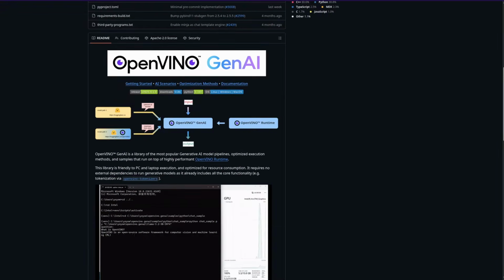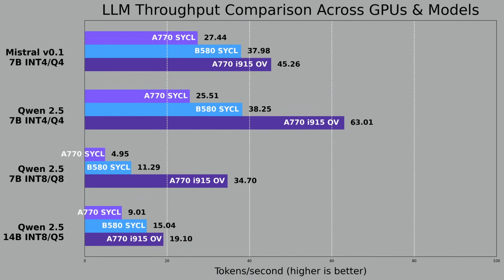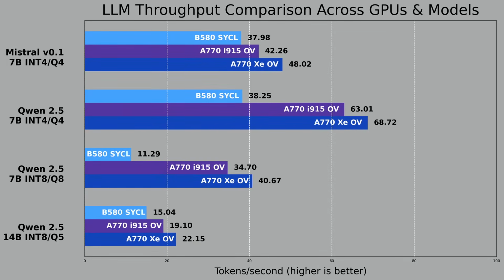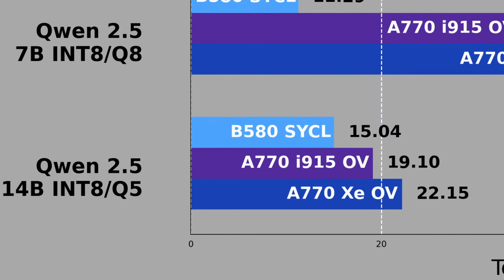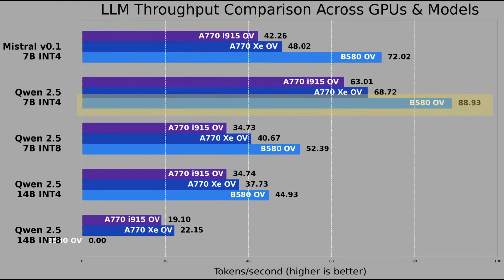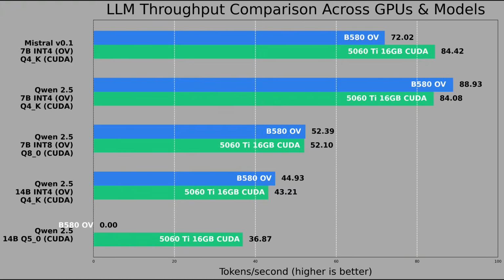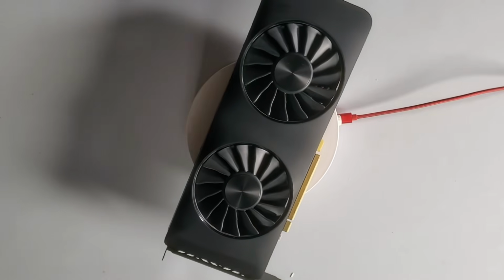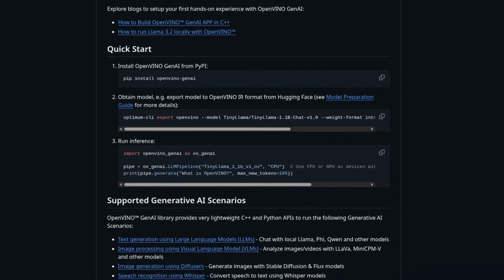OpenVINO Changes Everything for LLMs on Intel Arc (A770 + B580 + ???)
🔍 After my last Intel Arc GPU benchmark on Linux, I discovered the OpenVINO LLM Benchmark tool in the OpenVINO GenAI Python package—and decided to do more LLM benchmarking using the OpenVINO runtime.

All tests were run on Linux with quantized models. All cards were tested in containerized workflows on Ultramarine Linux

Chapters:

00:00 Intro
00:46 Benchmark Round 1: A770 + B580 (Sycl) vs. A770 with i915 Driver (OpenVINO)
01:40 Benchmark Round 2: A770 with Xe Driver (OpenVINO)
02:56 Benchmark Round 3: B580 with OpenVINO
04:12 Benchmark Round 4: A New Challenger Enters the Tournament!
05:15 Conclusion & Observations

🛠️ Test Setup

OS: Ultramarine Linux
Processor: Intel Core i5 13500
SSD: Western Digital Blue SN5000 2TB PCIe Gen 4
Memory: Mushkin Redline 64GB DDR4 3200 RAM
GPUs: Intel Arc A770 (16GB), Arc B580 (12GB), etc.
Runtime: OpenVINO GenAI (Python package)
Models: Qwen 2.5 variants (INT4/INT8, as supported by OpenVINO IR format), Mistral 0.1 7B Int4, Q4
Drivers: i915, Xe
📌 Models used are publicly available on Hugging Face:
💡 This is a technical deep dive for Linux users exploring local LLM inference—especially on Intel Arc hardware.

💬 Feedback shapes my tests—let me know what models, GPUs, or runtimes you’d like to see next.